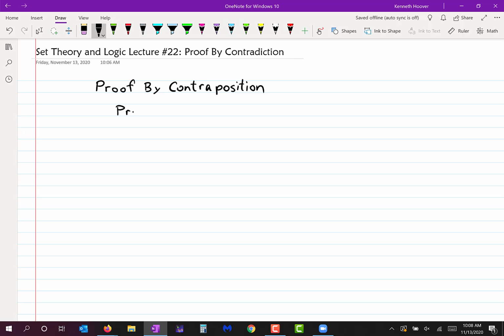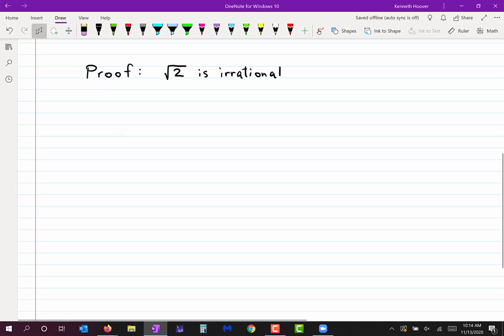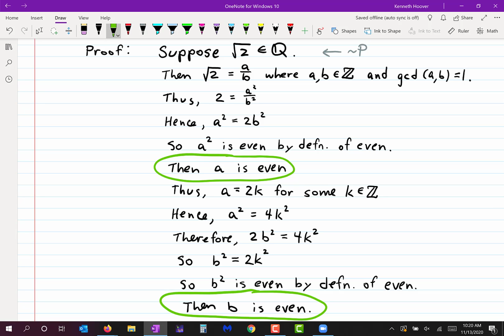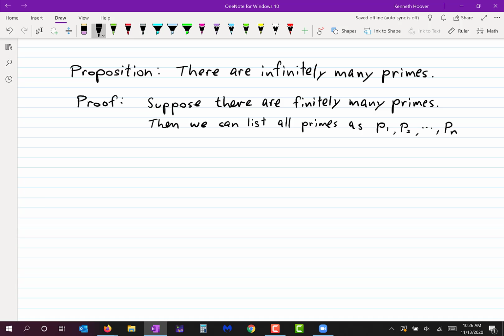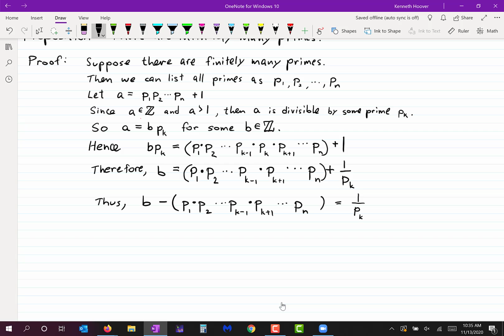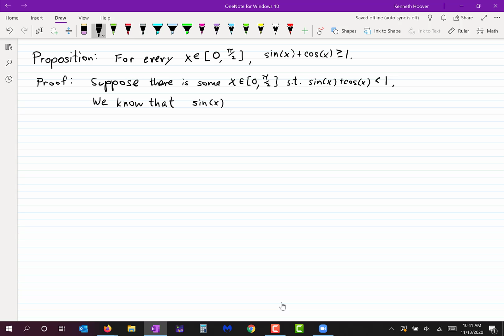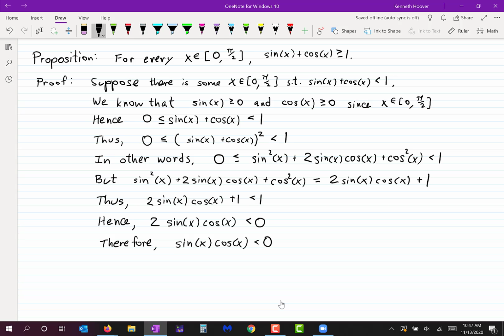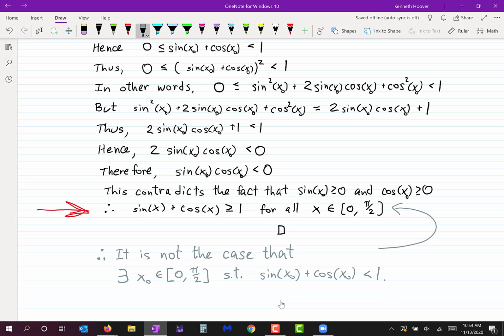Set Theory and Logic Lecture 22 Proof By Contradiction